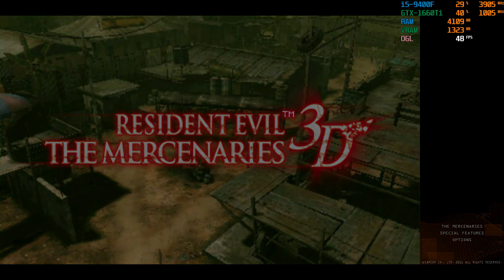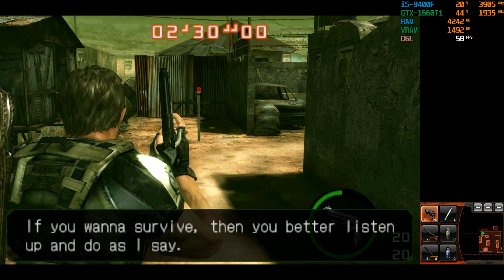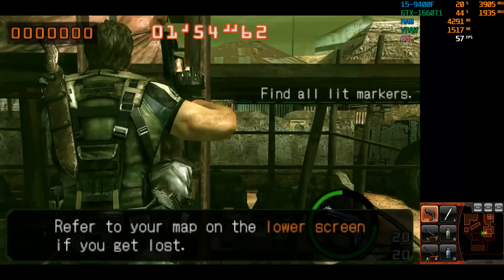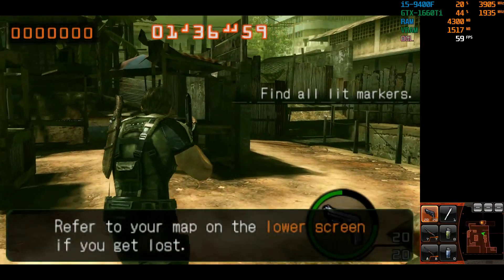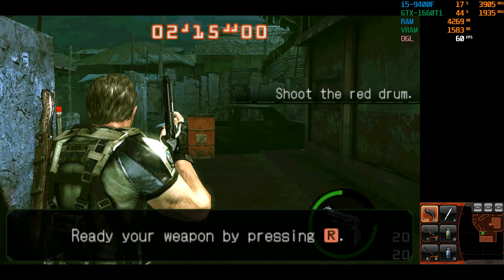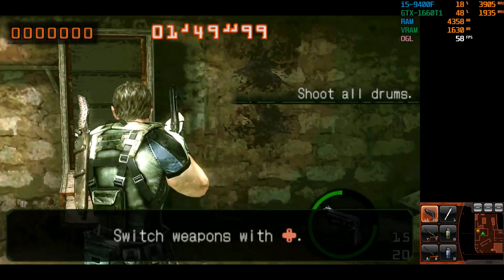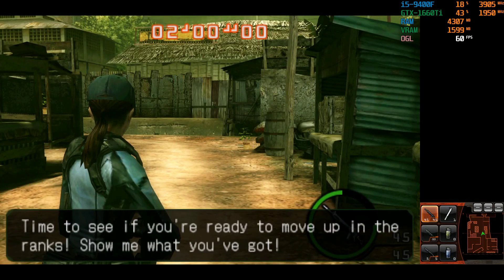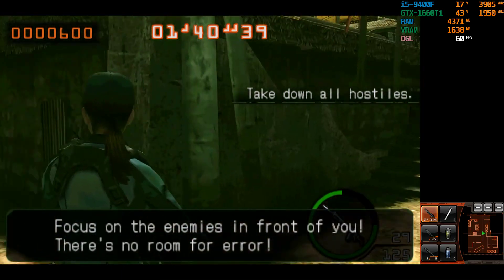[Citra 3DS Emulator] Resident Evil - The Mercenaries 3D ~IR 8x Native~ (1080p)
===Game Info===
Games            : Resident Evil: The Mercenaries 3D
Region            : Europe
Release Date : July 1, 2011
Console          : Nintendo 3DS

===Emulator Info===
- Emulator     : Citra
- Version        : Canary 1579 HEAD-05a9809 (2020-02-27)

===Emulator Settings===
- Internal Resolution   : 8x Native (3200x1920)
- CPU Clock Speed      : 45%
- Screen Layout           : Large Screen
- For other setting just see at the beginning of video.

===PC Specs===
- CPU   : Intel Core i5-9400F @2.90 GHz (Turbo Boost 3.90 GHz)
- VGA   : NVIDIA GeForce GTX 1660 Ti 6GB
- RAM  : DDR4 16 GB
- SSD   : 240 GB
- HDD  : 2 TB
- OS     : Windows 10 x64 Pro